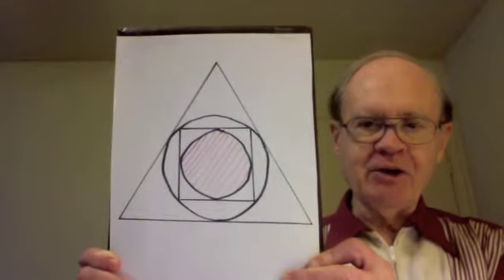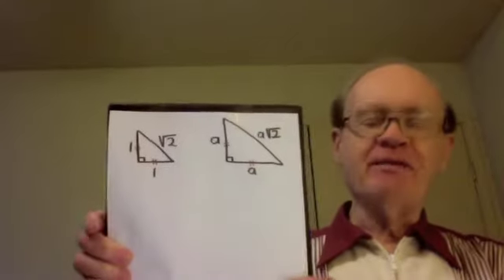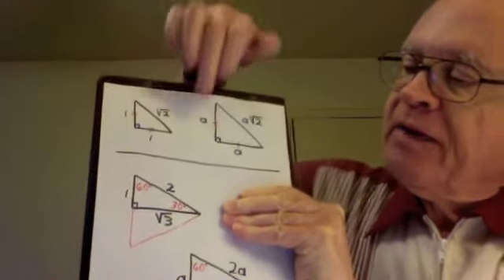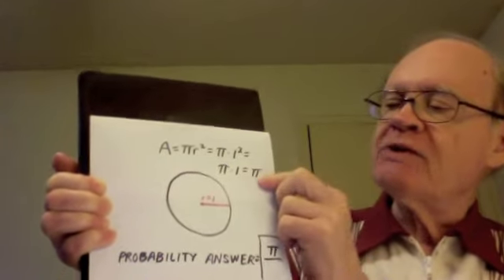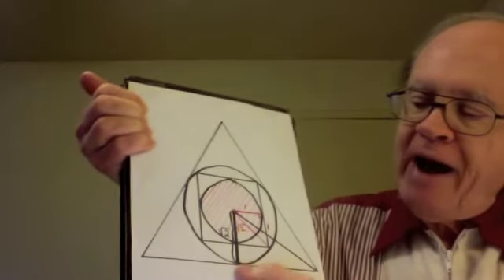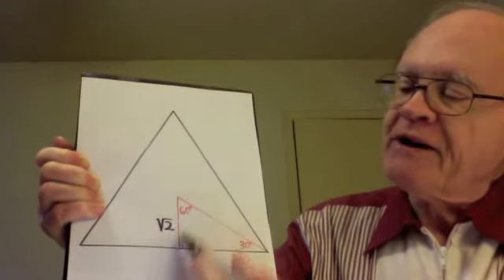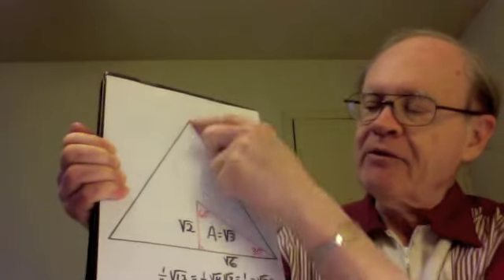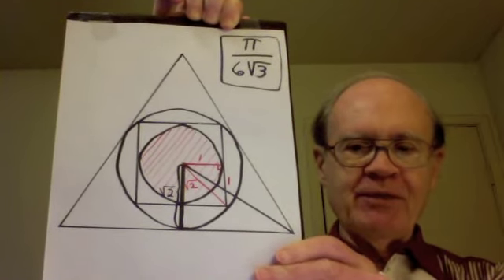Tarte--Math--Geometry Areas Solution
Another of my math challenges gets a solution video:)